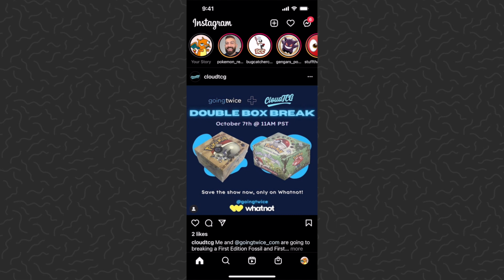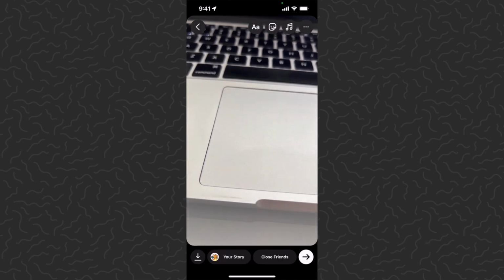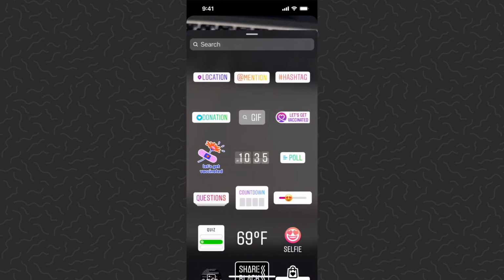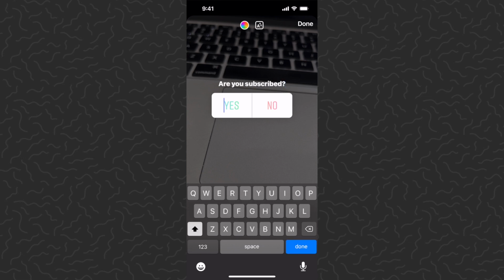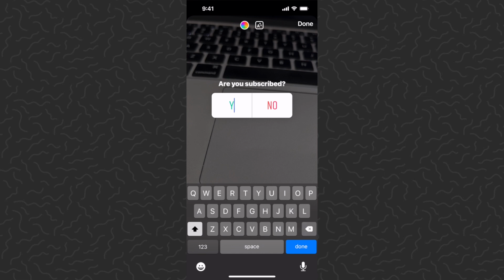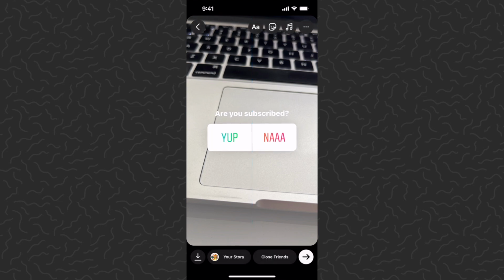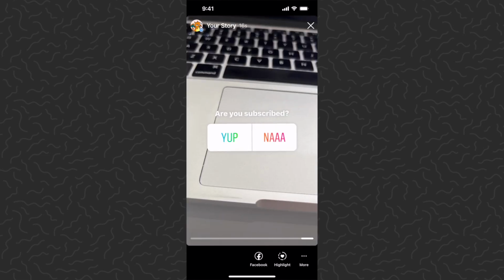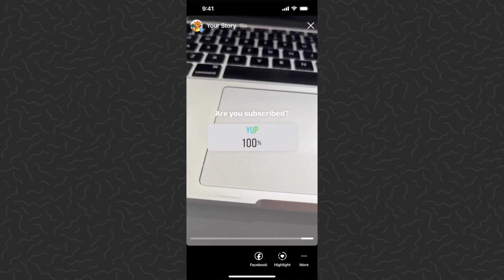How to Add Poll to Instagram Story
How to Add Poll to Instagram Story - A tutorial for adding a poll to instagram stories.